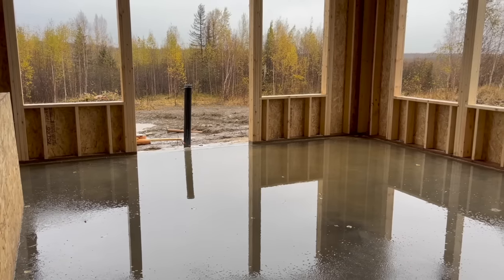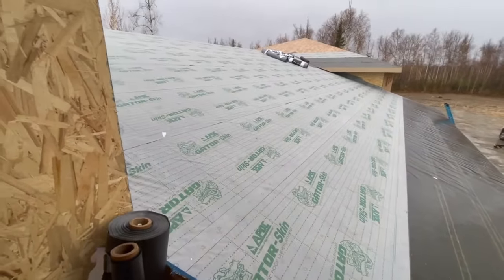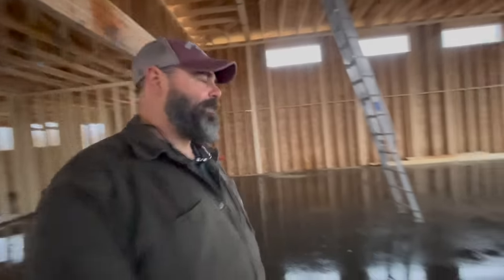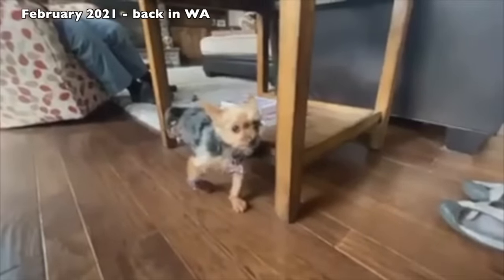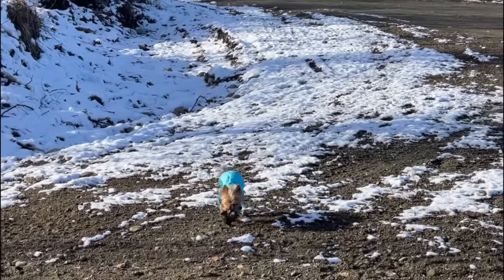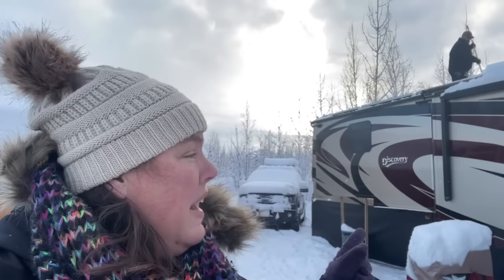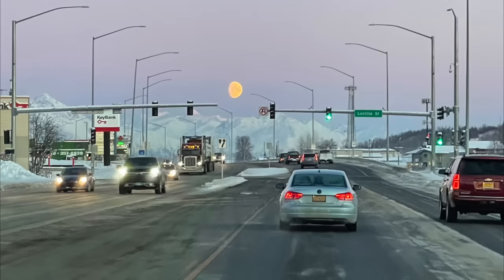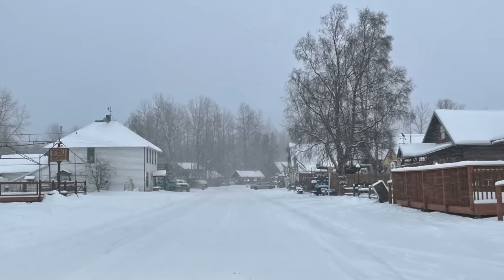A Race Against the Elements to get Dried In | Our First Alaskan Winter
With winter fast approaching and snow in the forecast the shop house build enters a new phase of getting the building dried in with the roof being installed, the insulation sprayed and windows installed all in sub zero temperatures. And for a good laugh we share Sofi's traumatizing experience trying on her new snow boots for the very first time.

alaskayoutube to follow and connect with other Alaska YouTube Channels

If you like this type of Alaska Life content be sure to subscribe to our NEW channel  @LivingFreeAlaska where we will begin to soley share our Alaska vlogs to in the near future and leave the @RVingtoAlaska channel for RVing content only.

This videos timestamp chapters:
00:00 Introduction
01:36 The Roofers Arrive
11:07 Sofi's New Snow Boots
18:26 The Northern Lights
19:18 Our First Significant Snow
20:55 Snow Removal off of the RV
25:45 An Amazing Moonrise over Wasilla
26:26 Insulation Begins
30:11 Coming Up

Film Location: Houston, Alaska
Filmed:  October & November 2021

You can also support us for free when shopping

Our mailing address:
Stacey & Gary Quimby